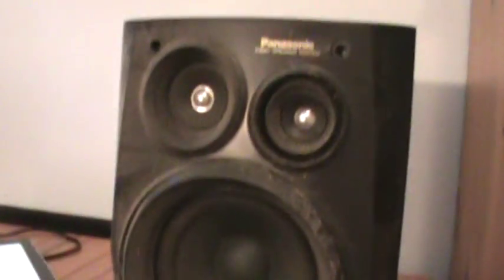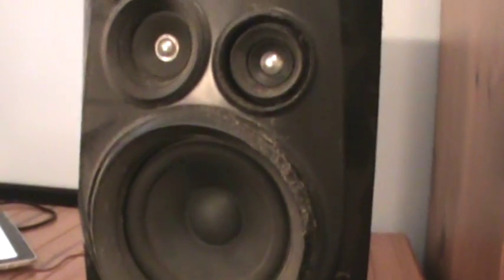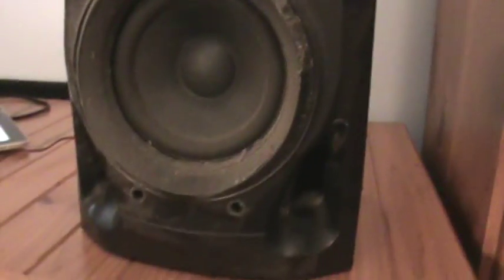Trash Picked Panasonic Speaker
I found this speaker in a dumper, neglected among all other kinds of garbage. I have no idea why the owner threw this unit away as it works perfectly and sounds great! It was dumped near a beach and so was exposed to the sea air (which can cause harm to speakers) but it seems no damage has been done.